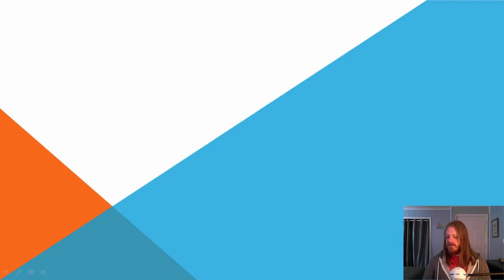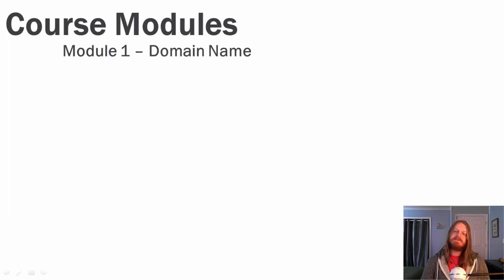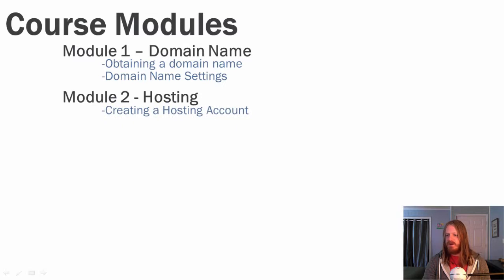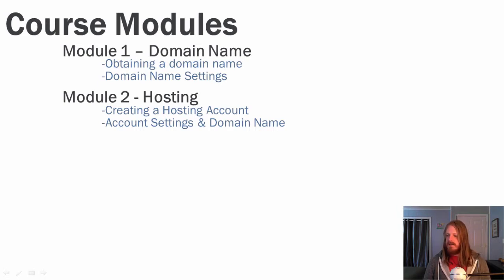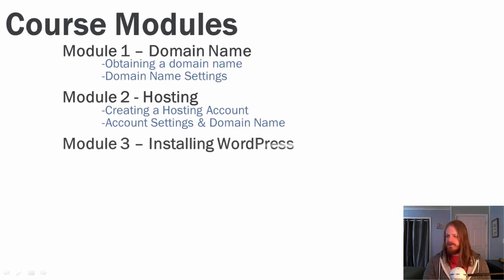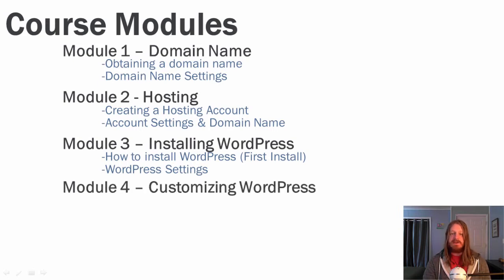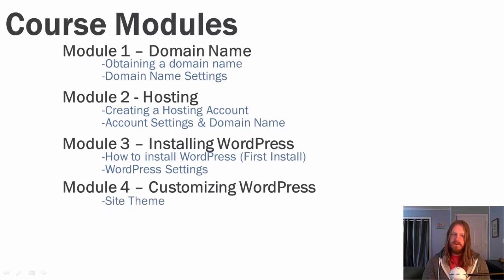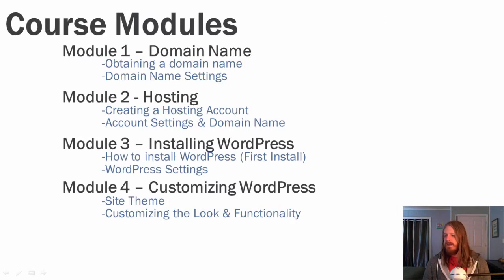intro to word press for beginners